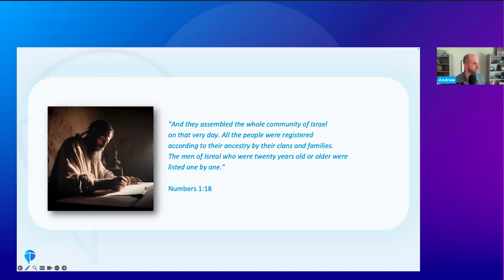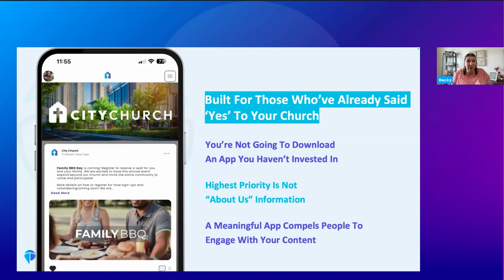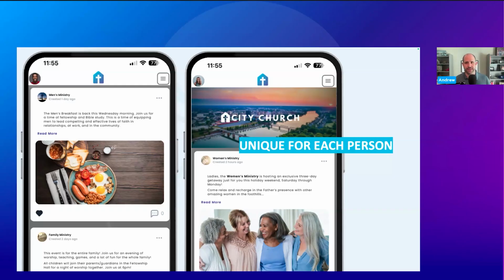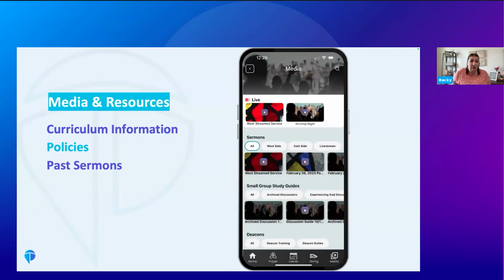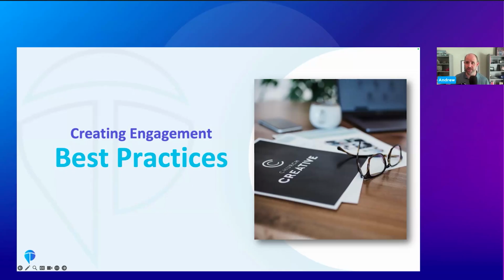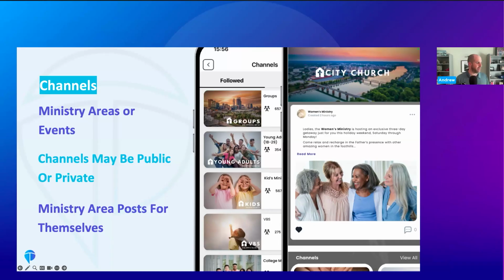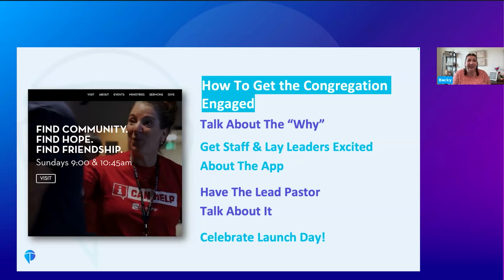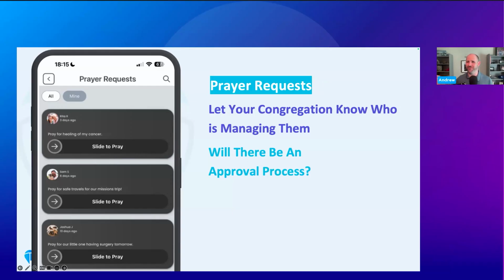Webinar Replay: Engage Your Church With The Mobile App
How can one app deliver personalized value to churchgoers, lay leaders, and staff?

In this TouchPointer webinar, we explore how the TouchPoint Church Member Engagement Mobile App supports daily ministry tasks, personalized communication, and leadership tools—all from a single platform. Learn how the app adapts to each role to streamline registration, giving, group coordination, and more.

Watch the full replay and explore strategies for engagement that go beyond Sunday.

00:00 - Welcome & Introductions
01:15 Defining the Why & Who
03:05 Personalized Experience for Church Members
05:20 Tools Available to Lay Leaders
07:48 App Features for Church Staff
10:35 Using Channels and Banners for Targeted Messaging
13:00 Prayer Feed
15:25 Attendance, Notes, and Pastoral Care Features
17:50 Encouraging App Adoption in Your Church
20:30 Question
22:10 Final Thoughts and Next Steps

Interested in a demo of TouchPoint's Robust All-In-One Church Management Software? Let's partner, fill out this questionnaire here to get the demo process started.